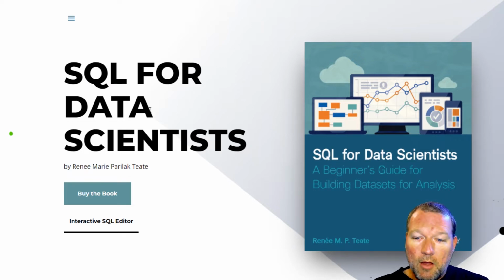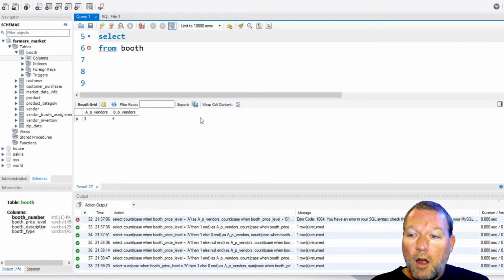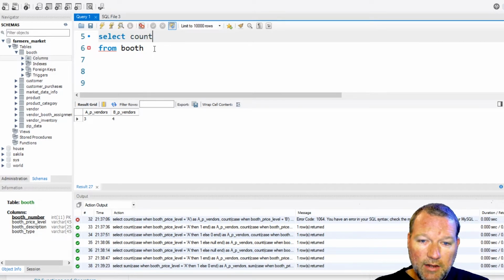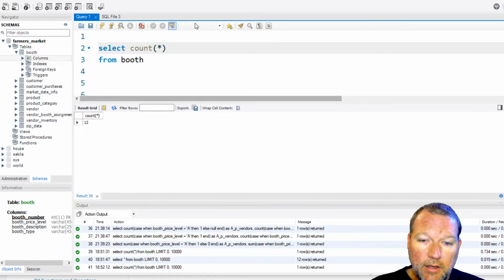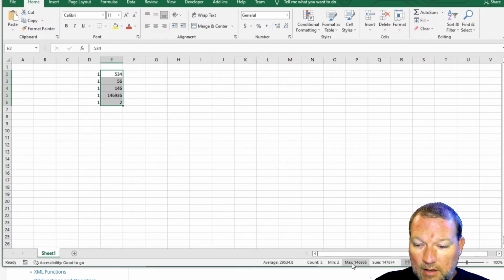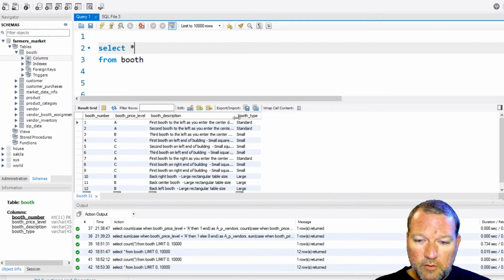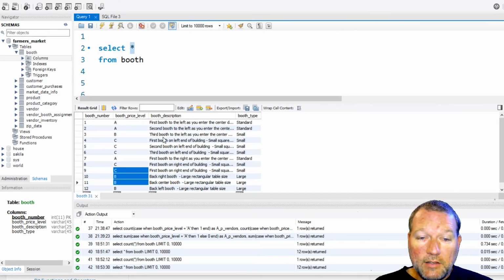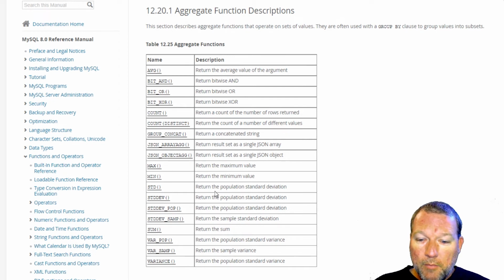Python Basics Tutorial Our SQL Journey Pt 5 Intro Aggregate Functions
Learn how to use aggregate functions for sql